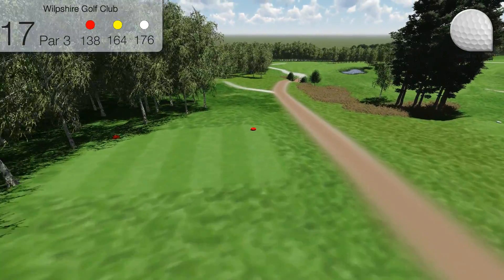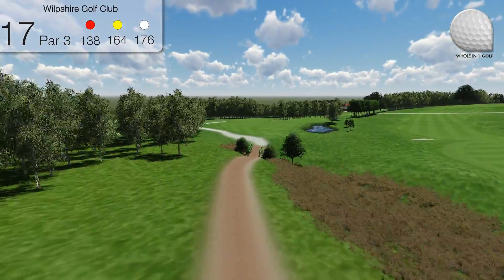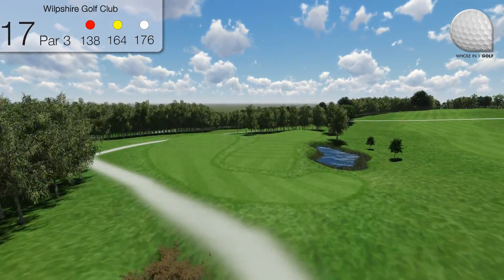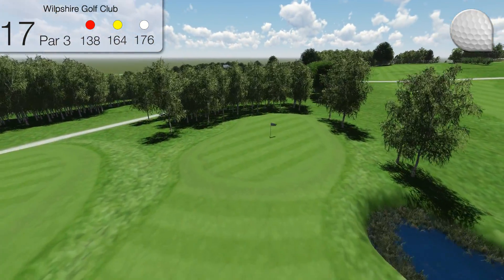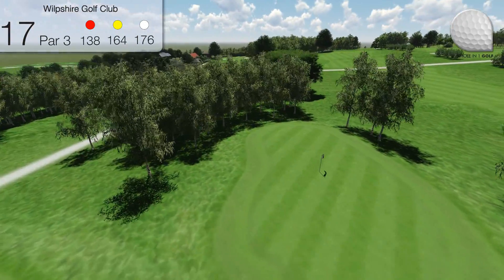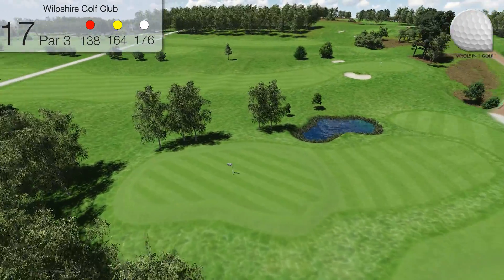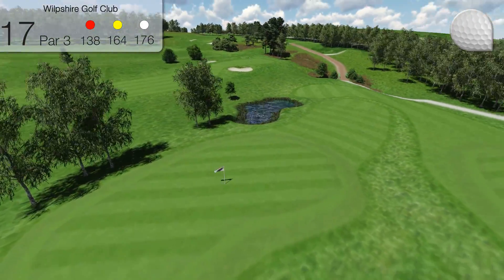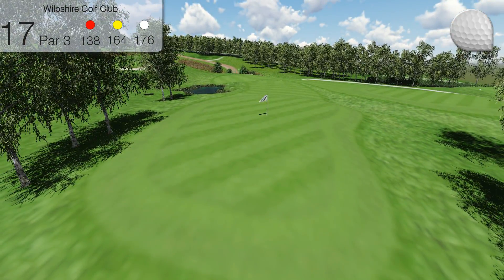Wilpshire Hole 17